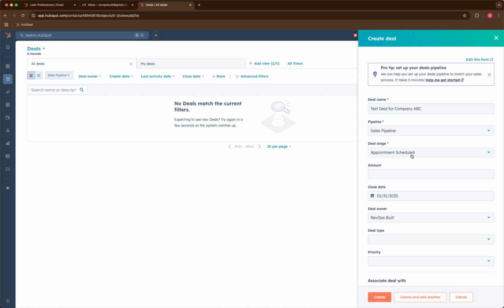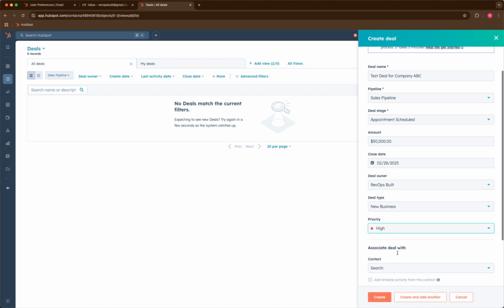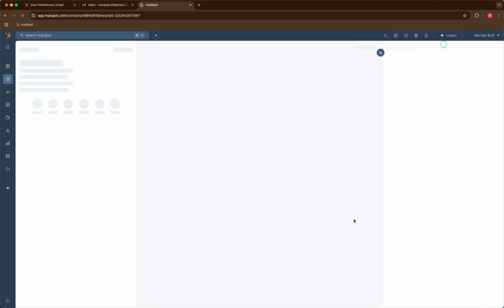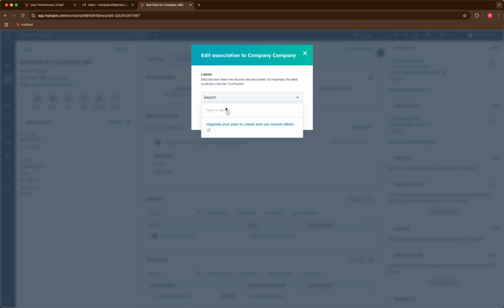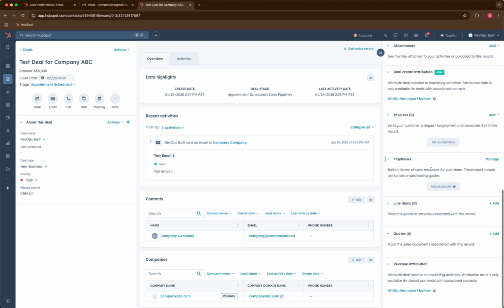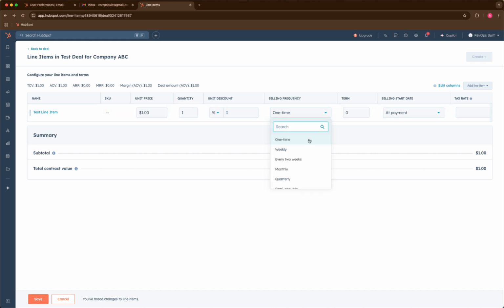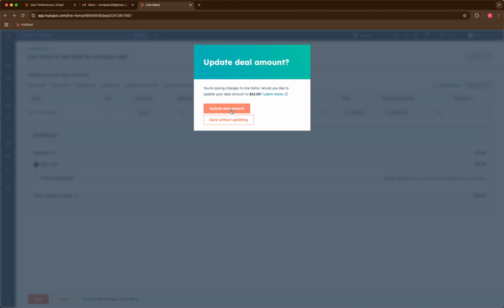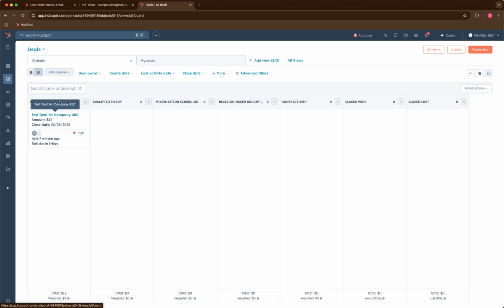Creating and Managing Sales Deals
In this tutorial, learn how to create and manage sales deals in HubSpot! We’ll walk you through the process of setting up a deal, navigating the deal record, and organizing your sales pipeline more effectively. This guide is perfect for sales teams looking to stay organized and boost productivity in HubSpot.

💡 What You’ll Learn:

How to create a sales deal in HubSpot
Navigating the deal record for better management
Tips for optimizing your sales pipeline